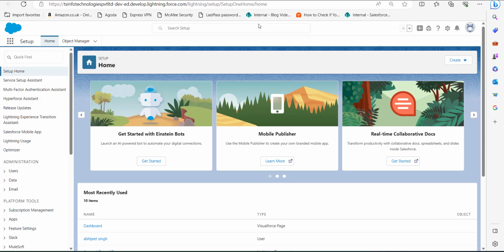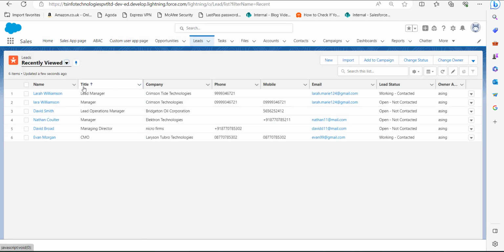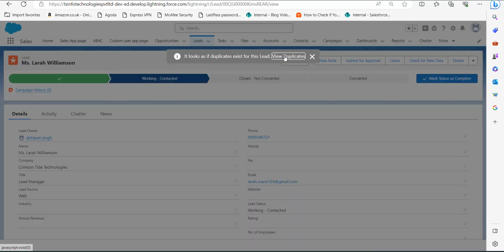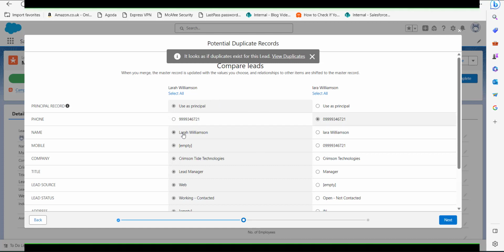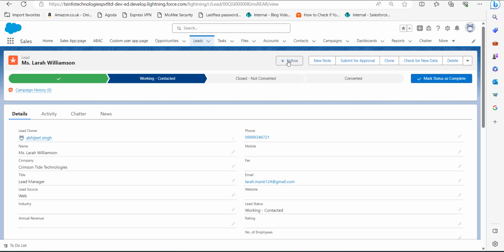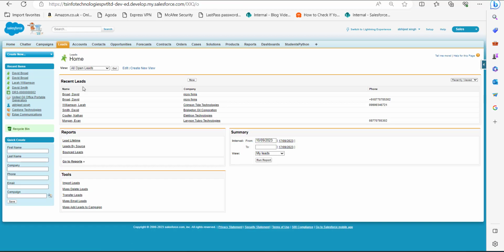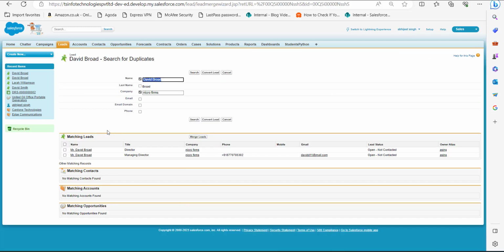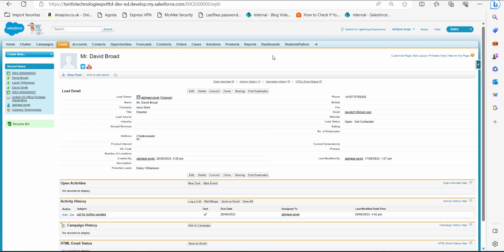How to merge leads in Salesforce | Merge Duplicate leads in Salesforce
In this Salesforce video tutorial, you will learn to merge duplicate leads in Salesforce. Merging duplicate leads helps us to get rid of the duplicate records of the leads and it keeps the data space free from unnecessary or duplicate records. I have explained the method of merging leads in Salesforce Lightning as well as classic.
Check out the complete step-by-step tutorial on How to Merge Duplicate Leads in Salesforce